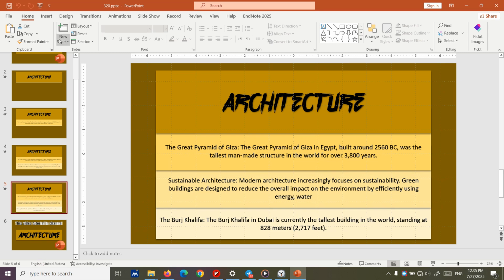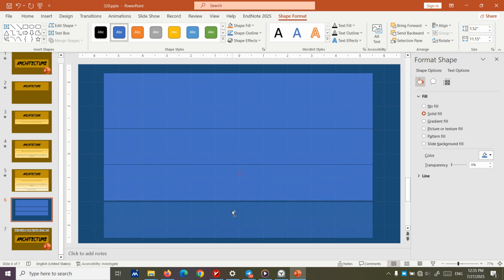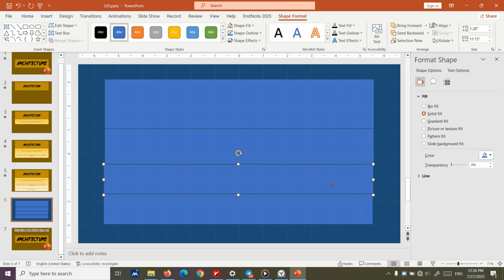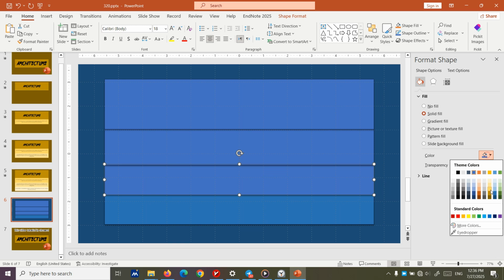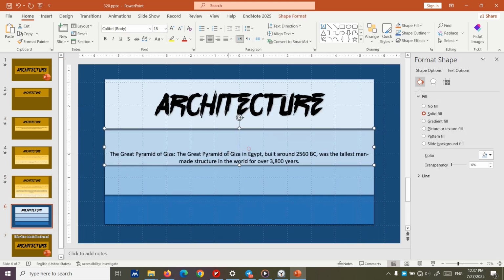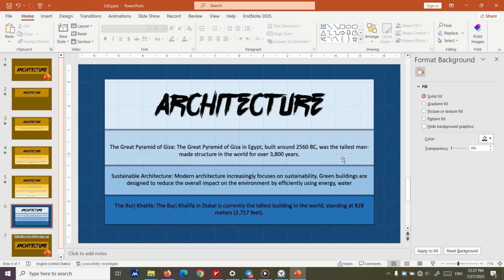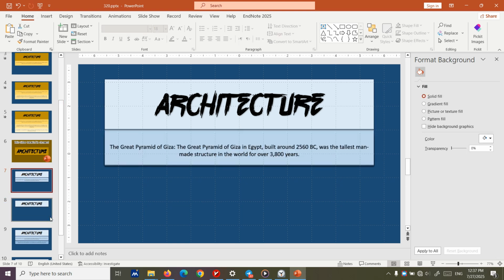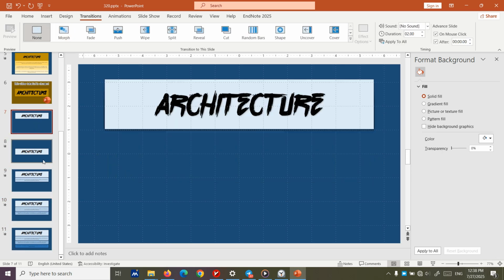How to Create Power Point Presentation Template tutorial about Architecture present template 200